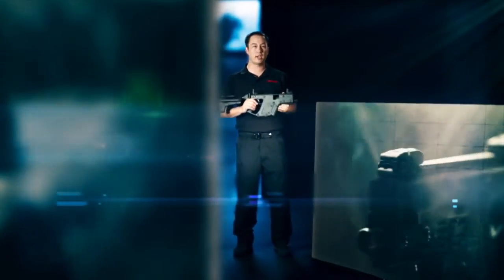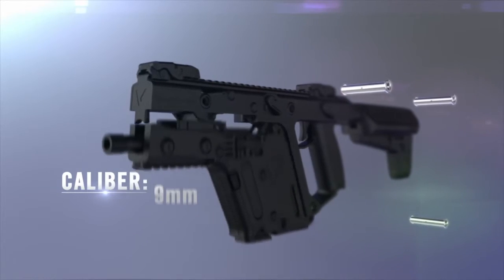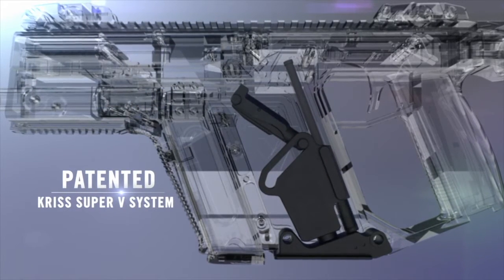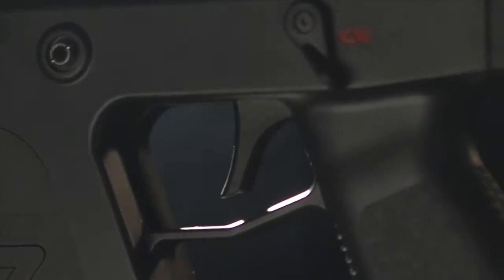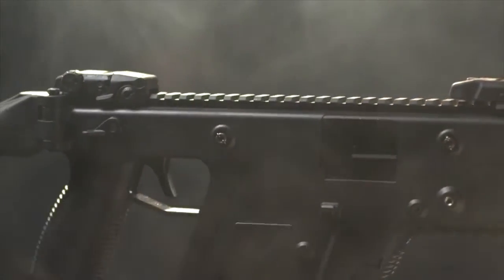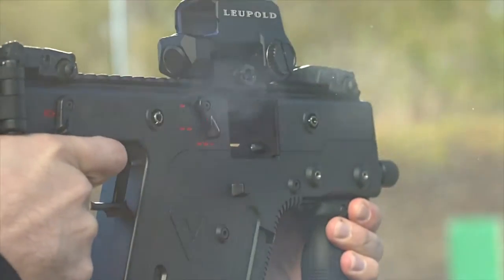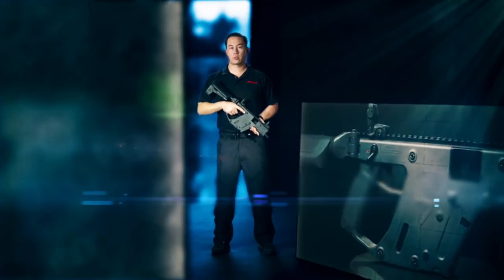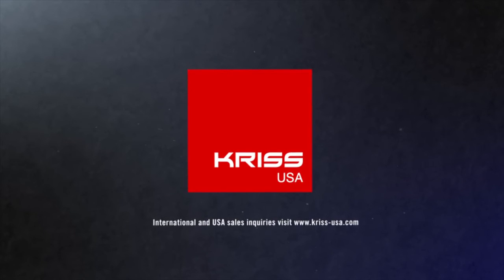KRISS Vector Video for digital and presentation use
Includes b-roll shot at gun range in Pungo, VA, standups in studio and 3D animation.